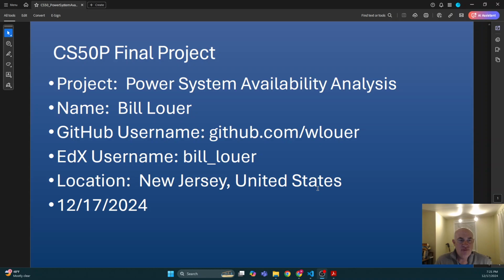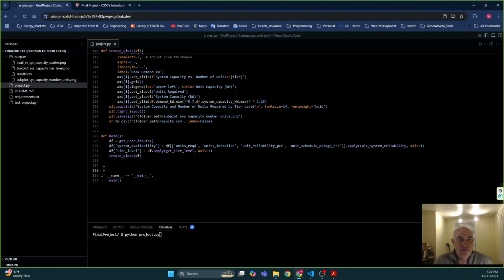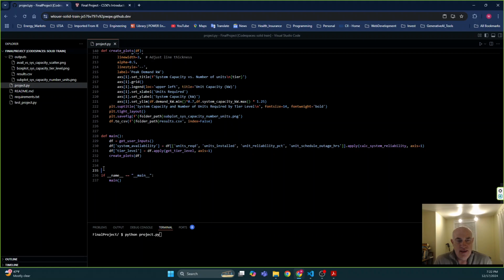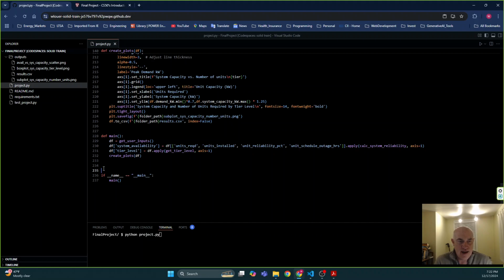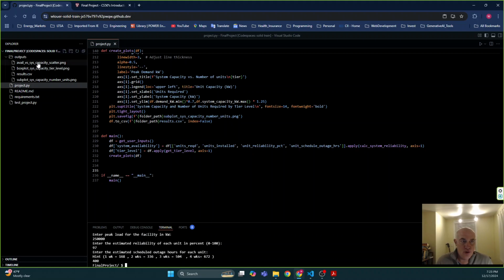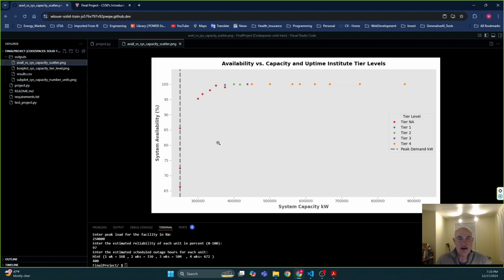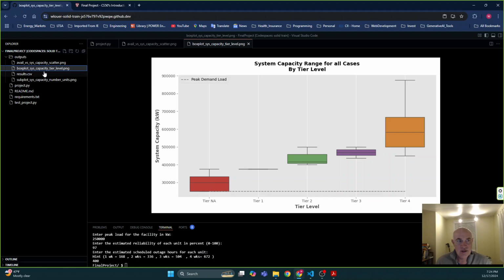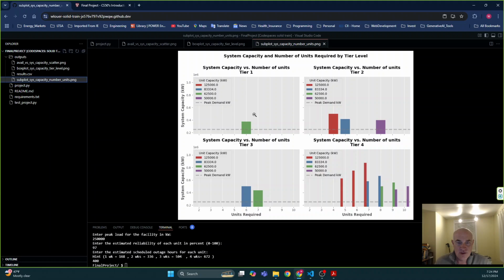Power System Screening Tool for Data Center Reliability (CS50P Final Project)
This video presents my CS50P final project.  The project is intended to be a high level screening tool to assess power system sizing and redundancy options required to meet Uptime Institute's Tier reliability standards for data centers.